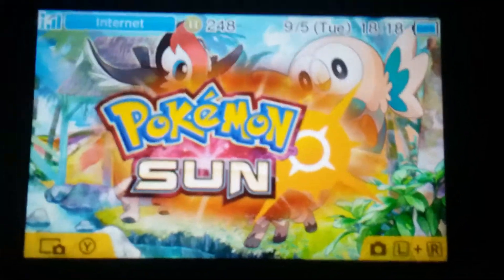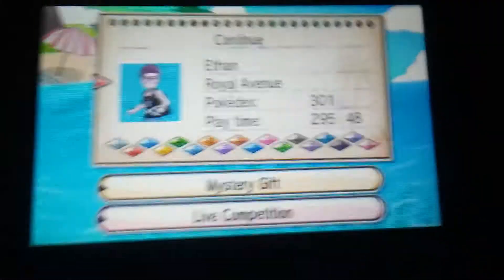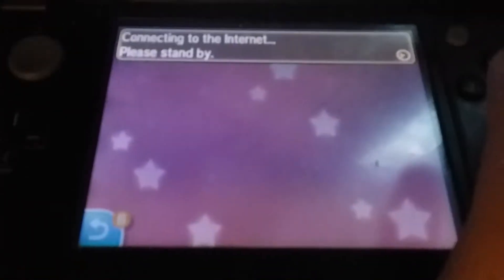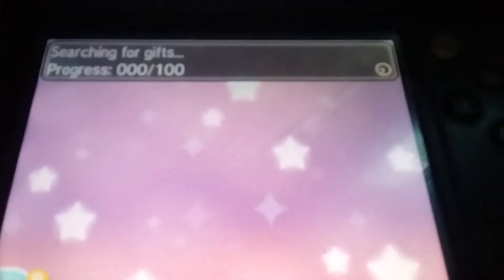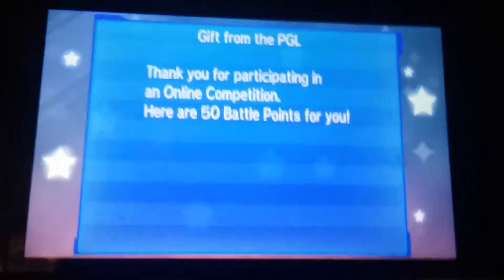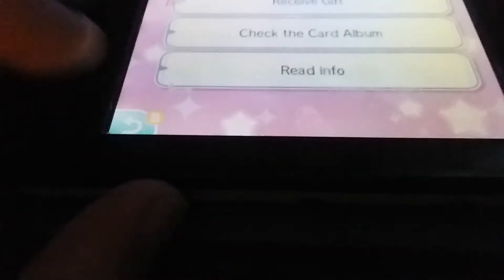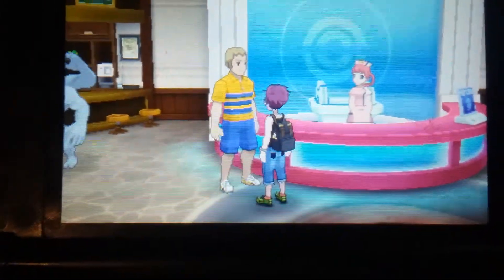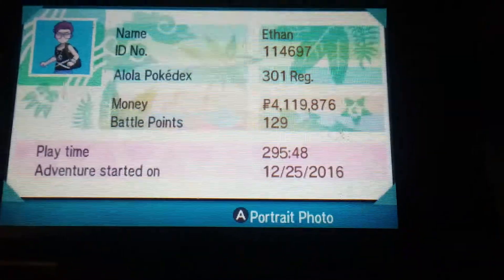Pokemon Sun and Moon 50 BP No Holds Barred Prize